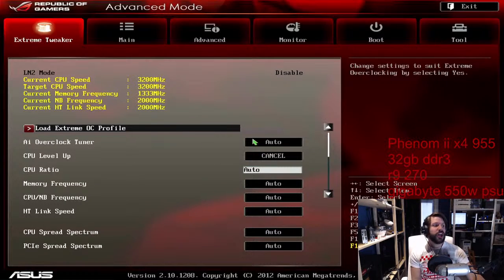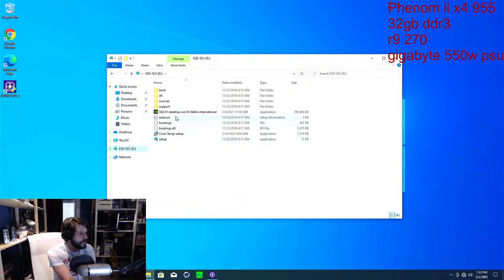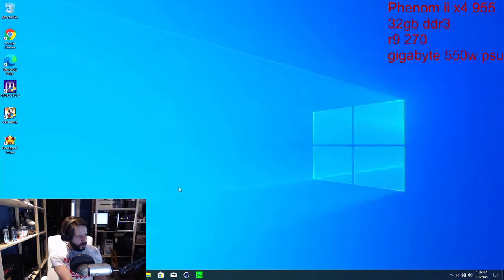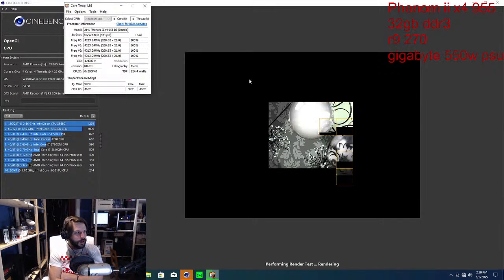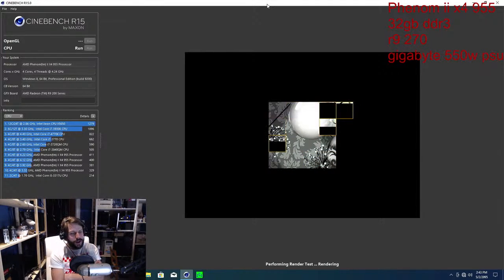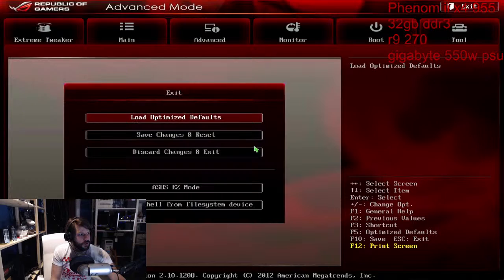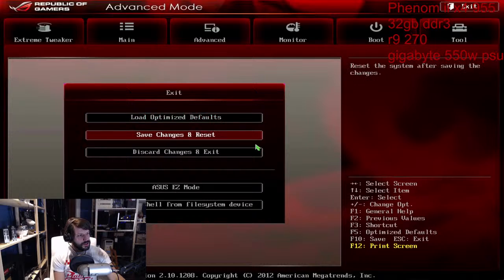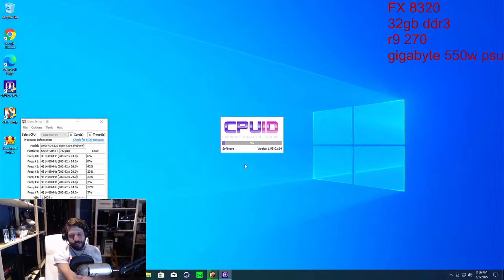Tech Tested Live Stream